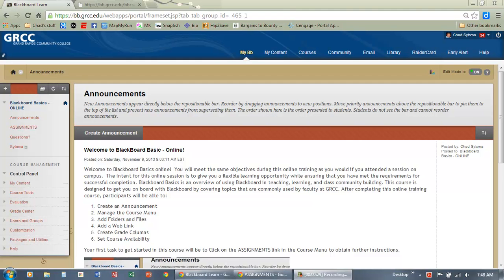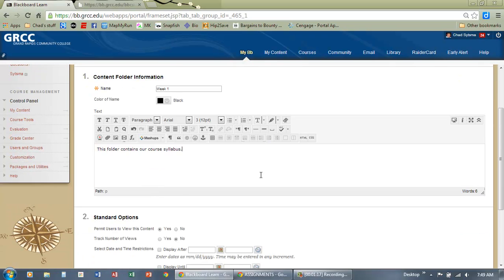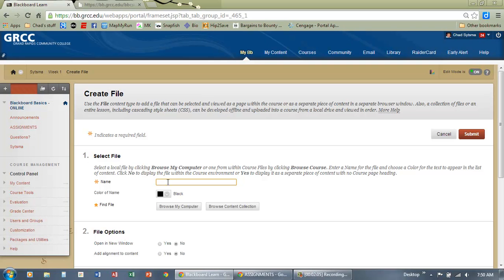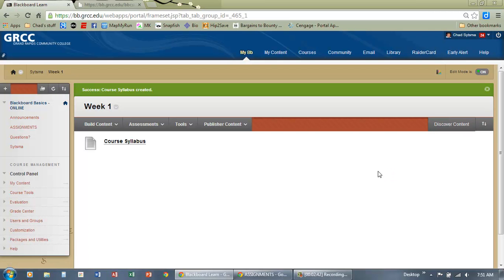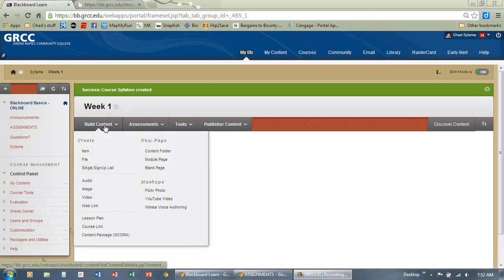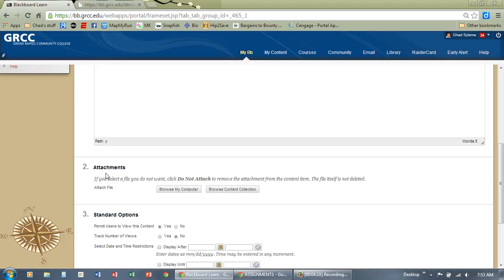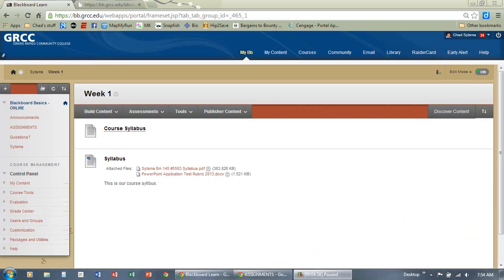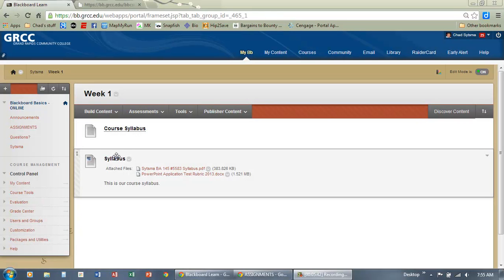Blackboard Basics - "Add Folders and Files"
Presentation by Chad Sytsma, 2013.